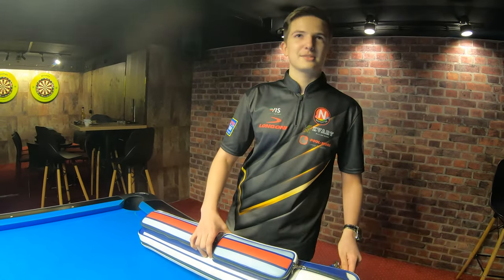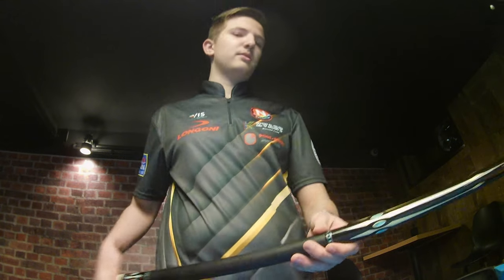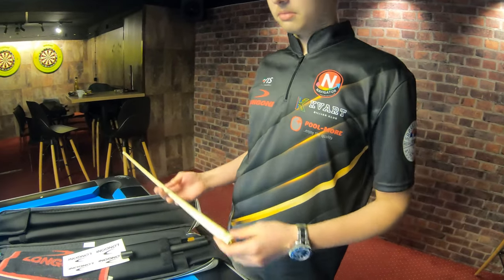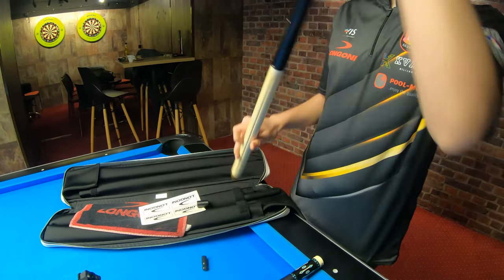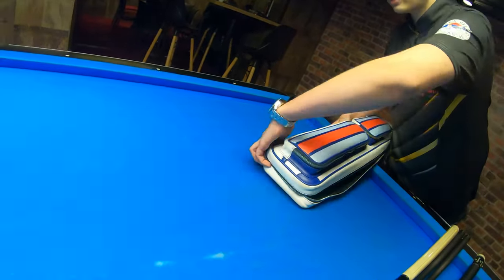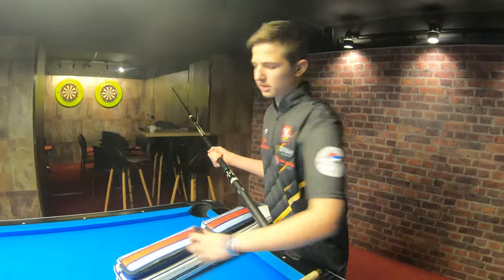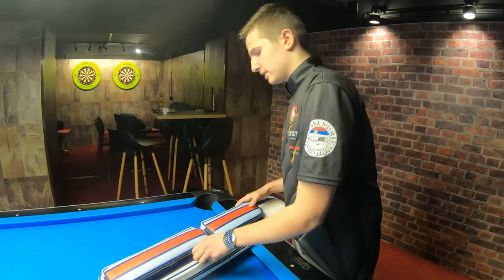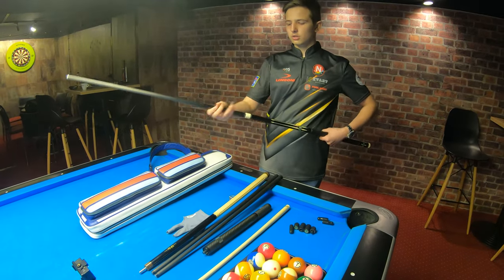What's in the case?!?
Longoni cues
Vis_sport_wear
Navigator tips
Pool-More
bk Kvart